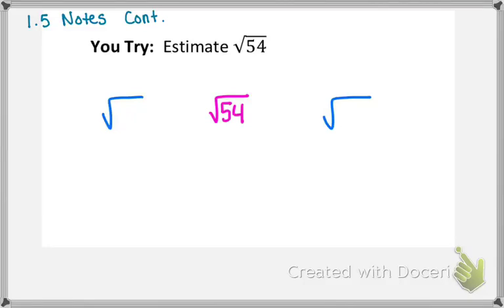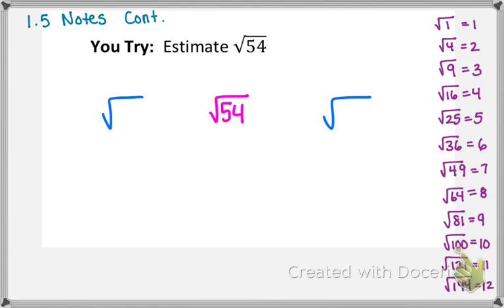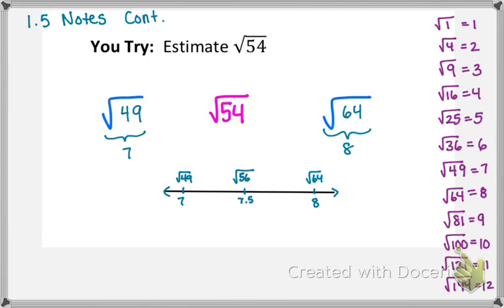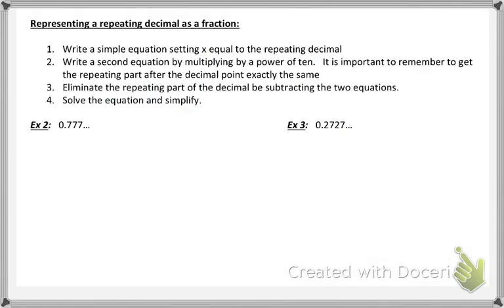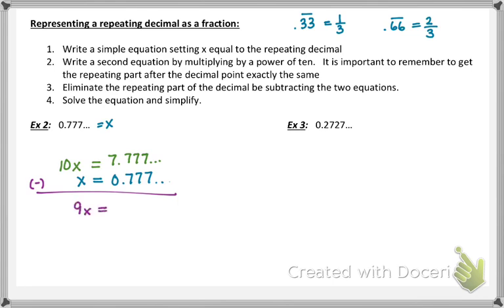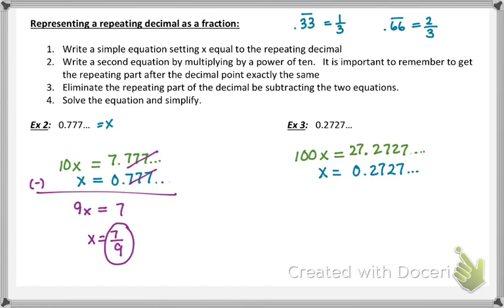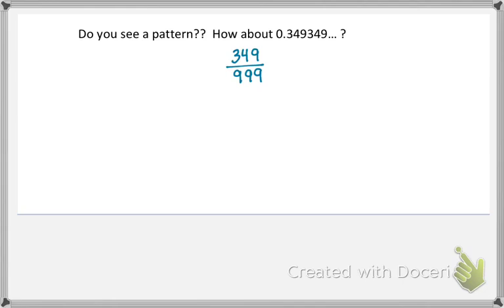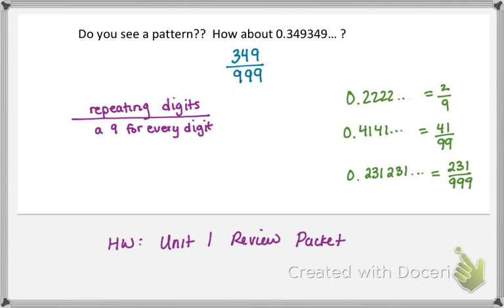1.5 Notes Cont. (Period 6)